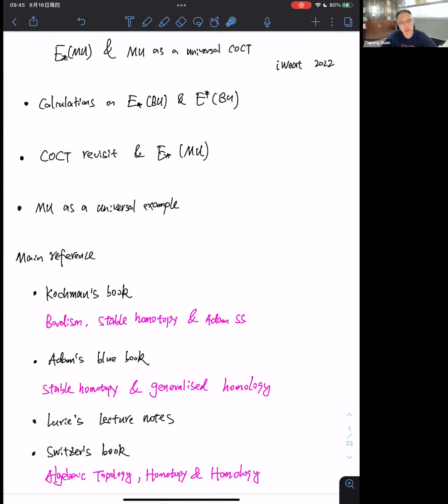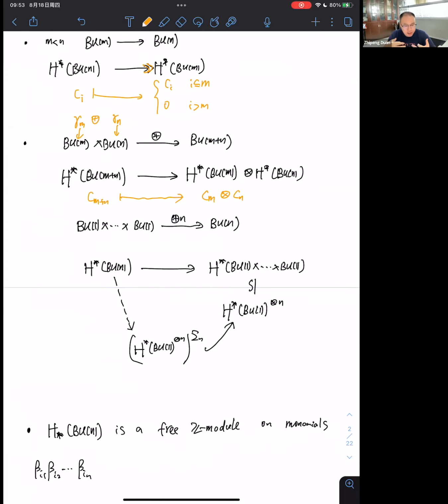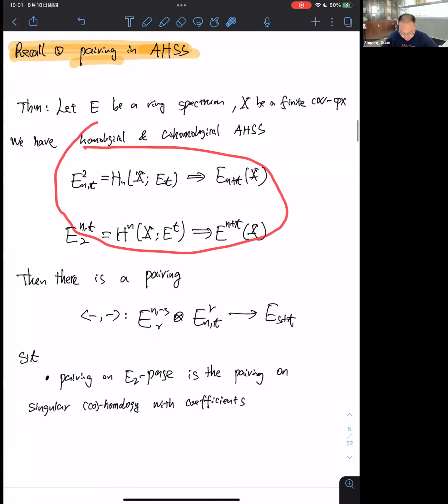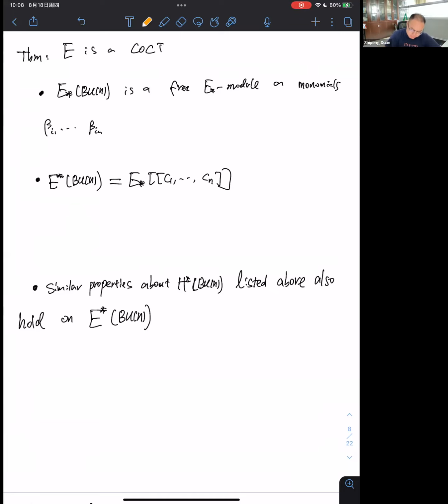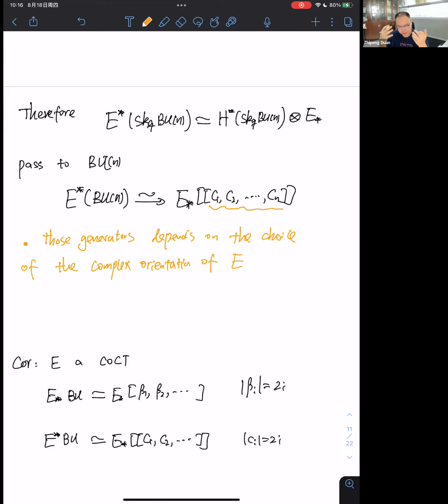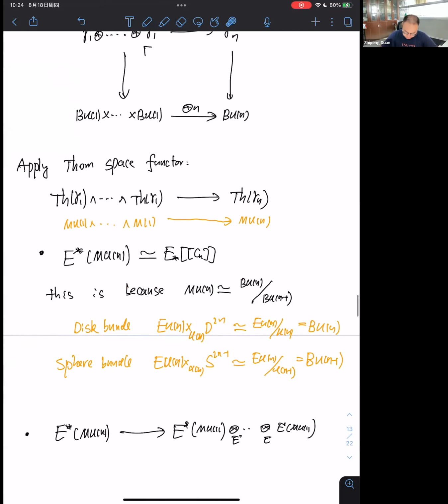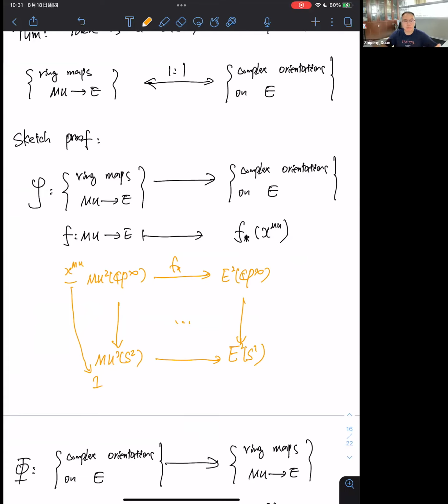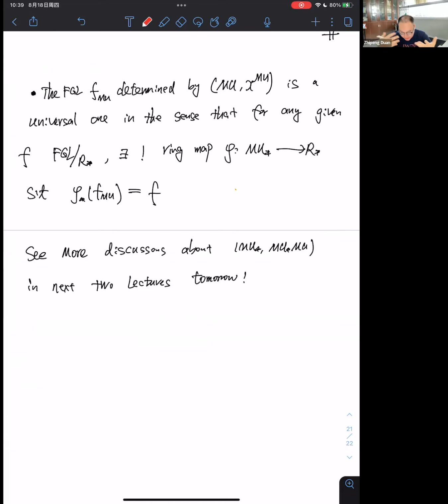Chromatic 05: MU as a universal example, calculations of MU*MU and E*MU - Zhipeng Duan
IWoAT 2022 Summer School on Chromatic Homotopy Theory and Higher (Infinity-Categorical) Algebra

Topic: MU as a universal example, calculations of MU*MU and E*MU
Speaker: Zhipeng Duan
Nanjing Normal University